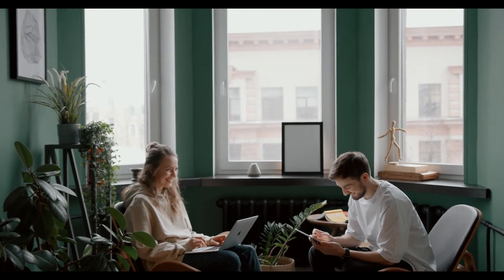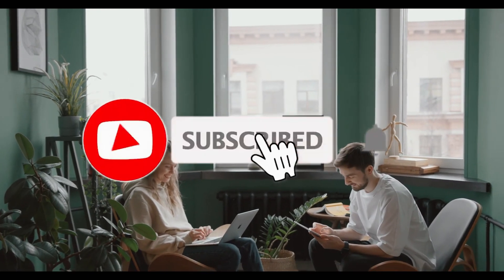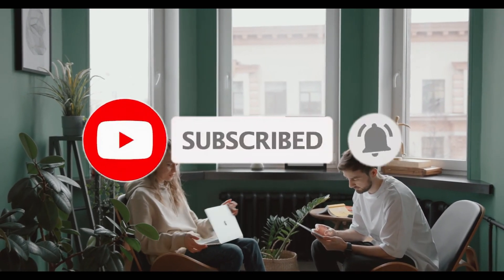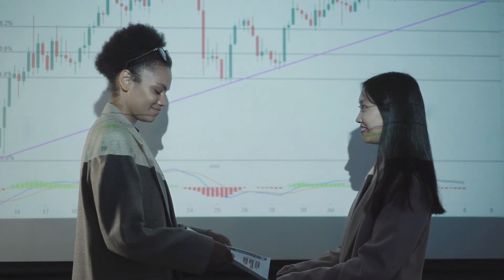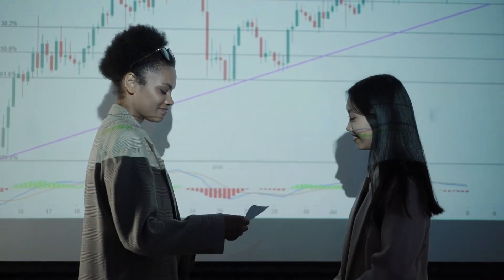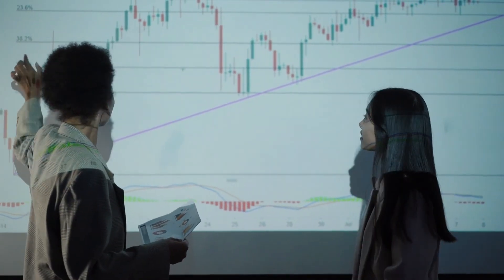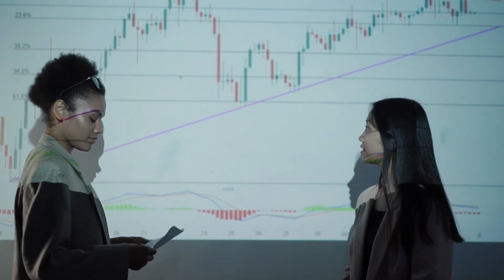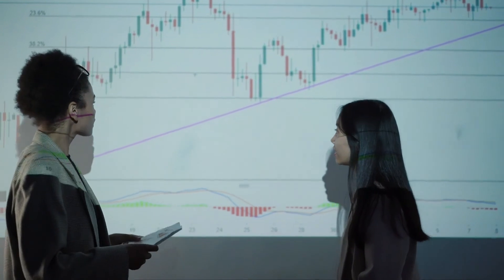PI NETWORK || Huge update Miners after Mainnet Launch || Pi Coin and Blockchain Technology mates!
Pi Networking is trying to work with the blockchain technology, bringing its miners closer to there Pi coins. What do you think, Are they going the right path, Do Pi Coin look like its coming to the blockchain Technology pretty soon?

In this video I have analyzed and illustrated, how Pi Launch date was revealed!

Pi Network Invitation Code: EKUN

Give $20, Get $20: Refer and Earn! A $20 bonus in USDT and unlimited number of reward cards await.
Code: D9JJRB